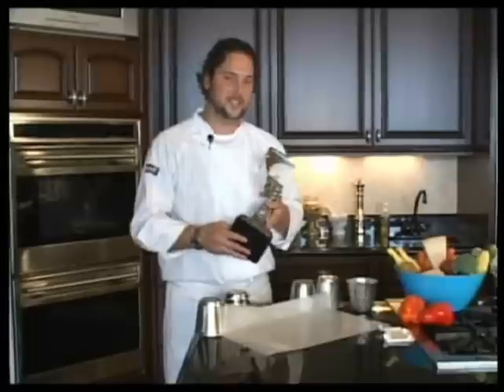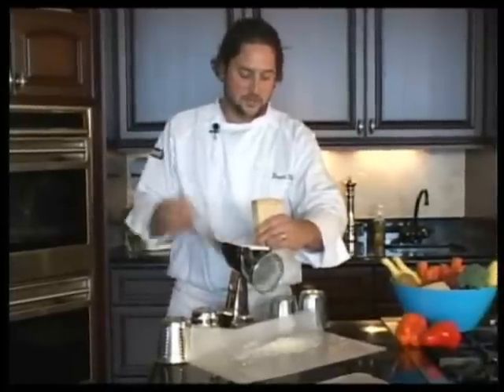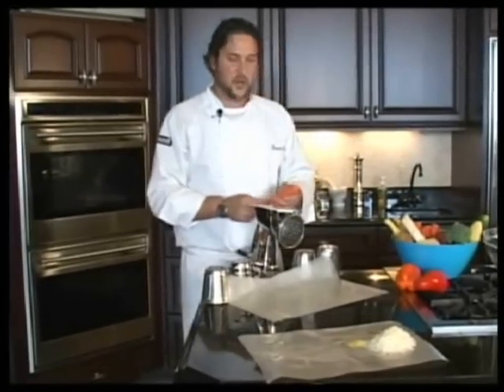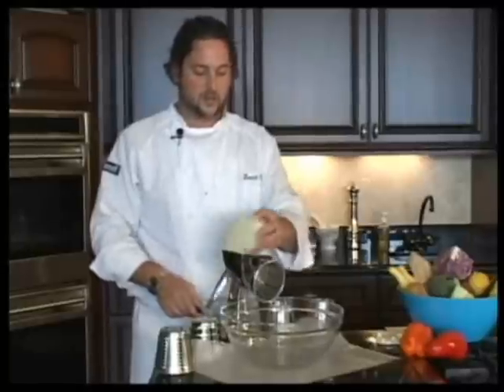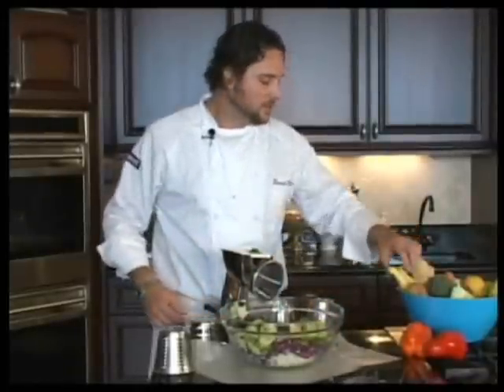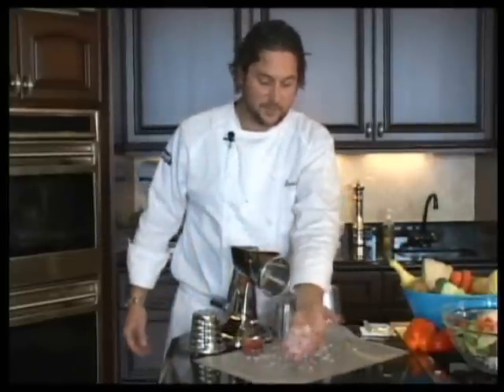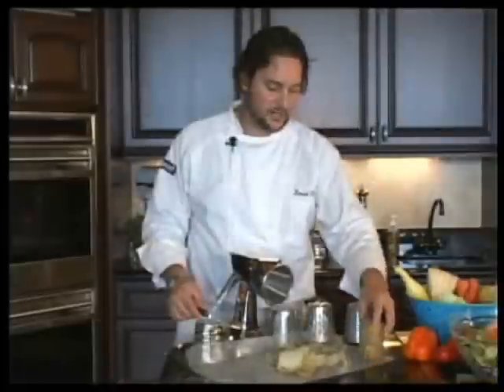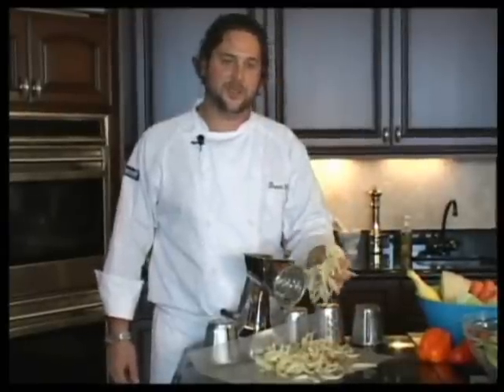Amazing Salad Maker Food Cutter Demonstration by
demonstrating the Kitchen Machine PRO Chrome Food Cutter with FIVE stainless steel cutting cones, food guide, instruction booklet and DVD.

The Health Craft Kitchen Machine PRO is a precision engineered, simple-to-use manual food cutter. It will perform more than 240 cutting operations in your kitchen. It will slice, grate, waffle cut, julienne, French fry cut, chop and peel, a wide variety of vegetables, fruits, nuts, crackers, grate cheese, various cooked meats, and much more.

Designed in the USA by Chef Charles Knight the Health Craft Kitchen Machine is engineered to provide complete control over the speed and size of the foods processed.

For precision cutting, the five cutting cones blades are constructed of surgical quality stainless steel. A Food Guide is included for perpendicular slicing and waffle cutting, a Recipe Instruction Booklet, and DVD. Under rigorous use you're Health Craft® Kitchen Machine will provide a lifetime of superb service.

Complete with a 10 Year Warranty on materials and workmanship, 1 Year Warranty on the synthetic rubber suction cup.

Product Features:
Slip on Food Guide
Wide mouth hopper
Assembled with price in America
Extra long handle for ease of use
Exclusive single base construction
Accommodates up to 6.5 inch high bowl
Long-lasting synthetic rubber suction cup
5 Surgical quality stainless steel cutting cones
Chrome-Plated body safe for food processing

Manufactured with parts made in the USA and Mexico

8lbs, 9.5H with 5X5 inch square base, takes up very little room.
10 Year Warranty

NEED HELP?
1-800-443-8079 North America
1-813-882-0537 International